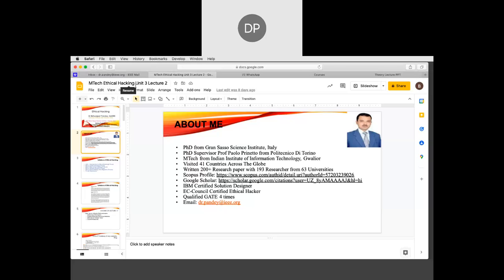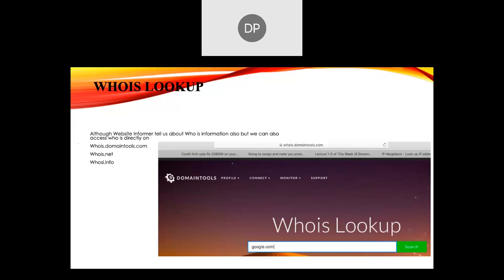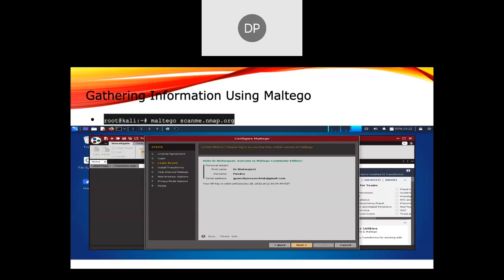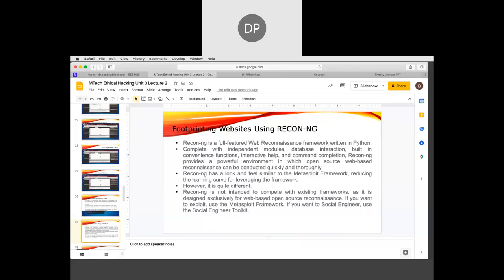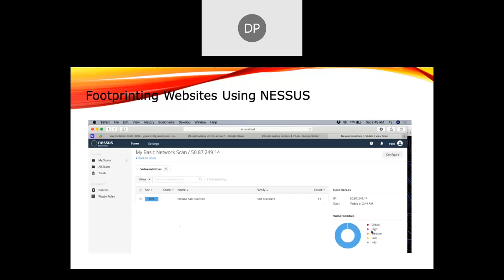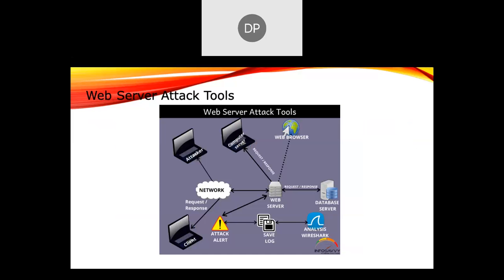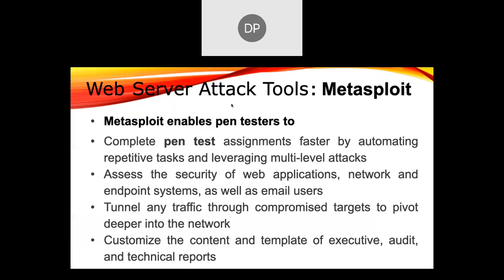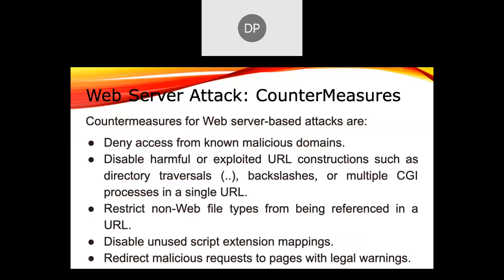Ethical Hacking Lecture 15